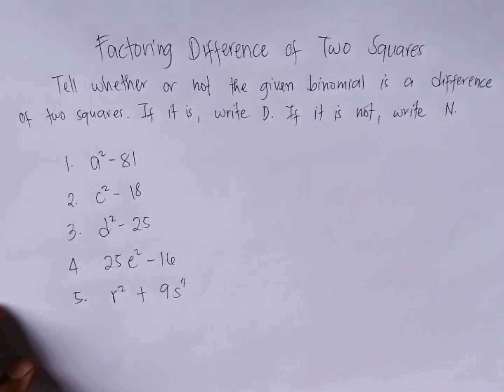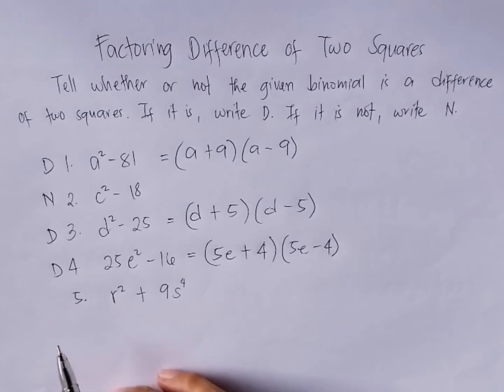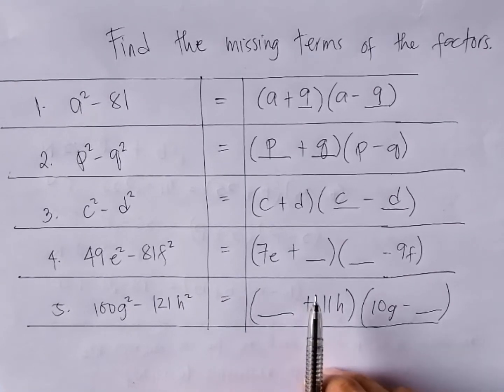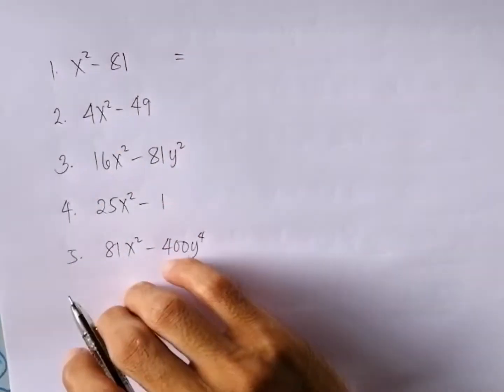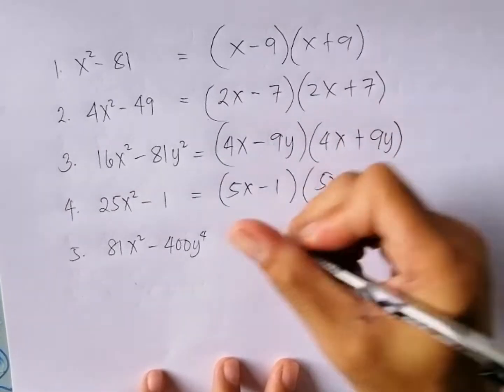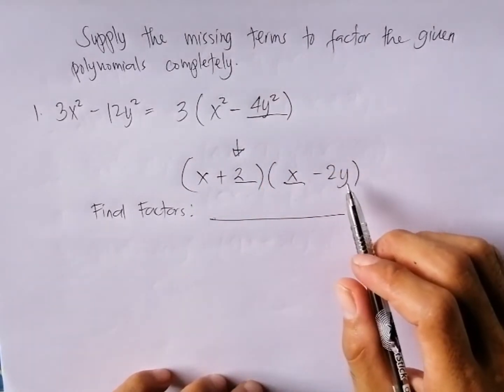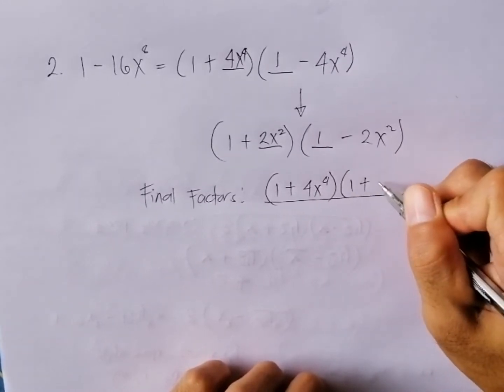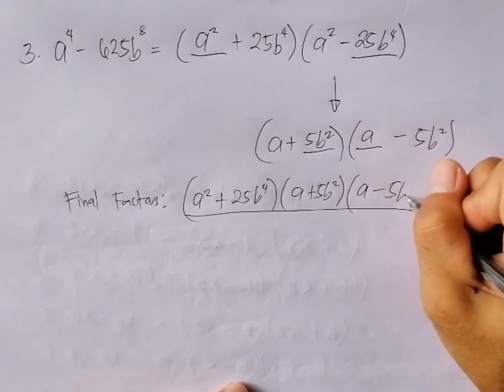Factoring Difference of Two Squares (@mathtricks957 )